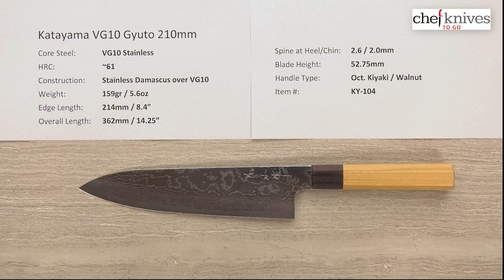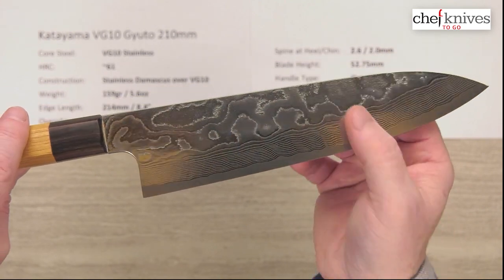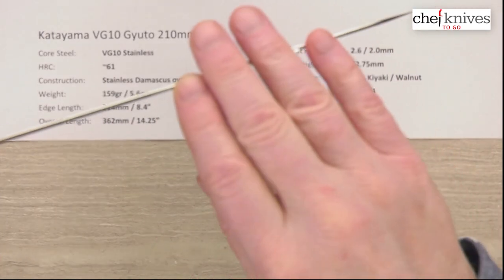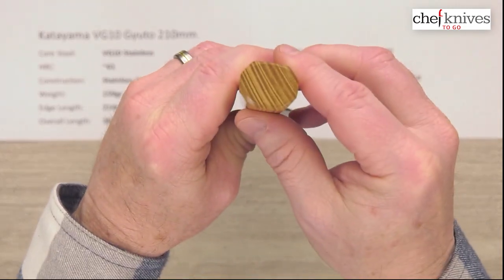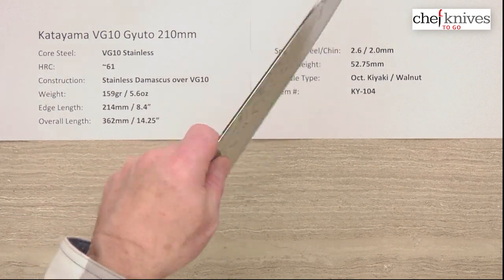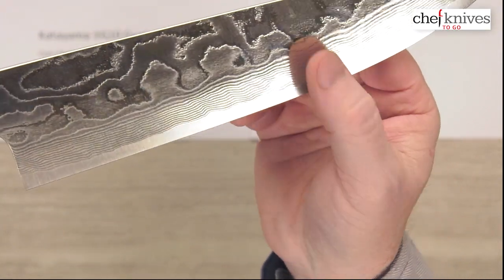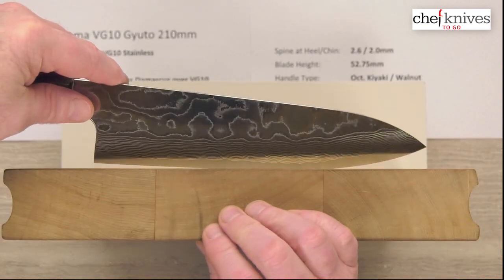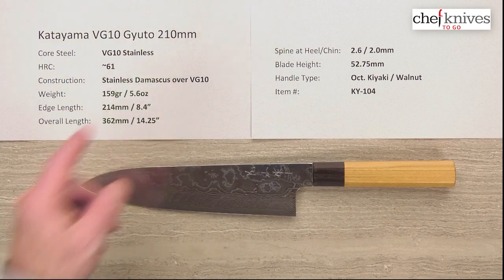Katayama VG10 Gyuto 210mm Quick Look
A quick product review of the Katayama VG10 Gyuto 210mm.